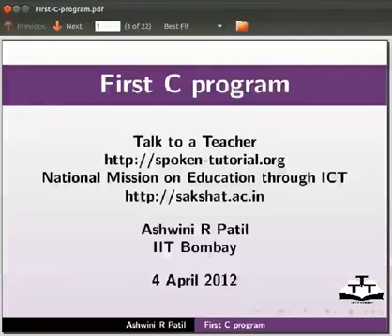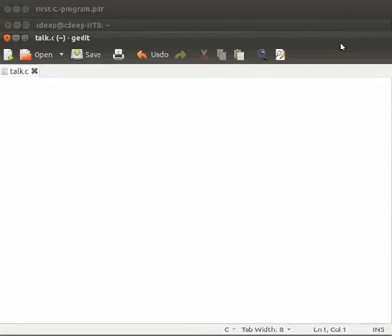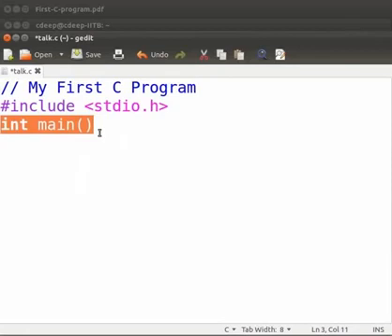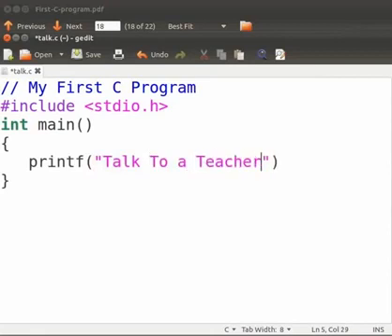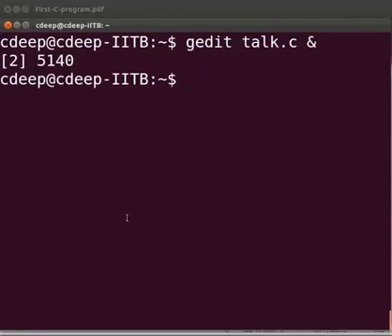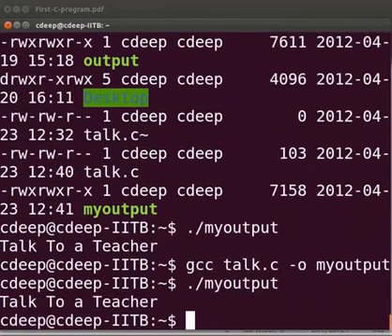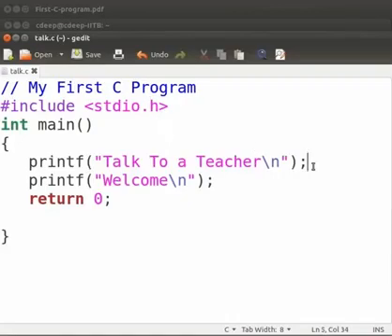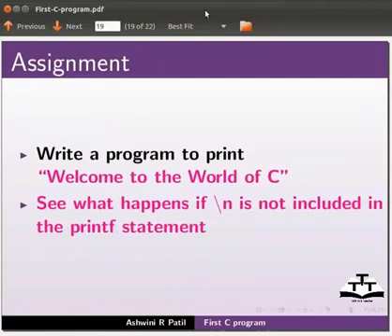First C Program - English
-Header Files

-Compiling a C program

--example: gcc filename.c -o output parameter

-Executing a C program

--example: ./output parameter

-Errors